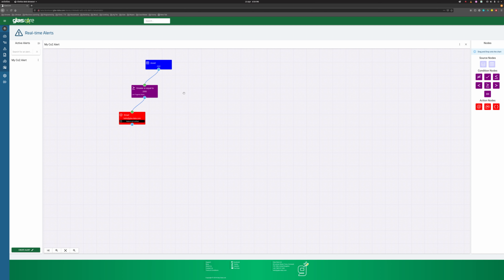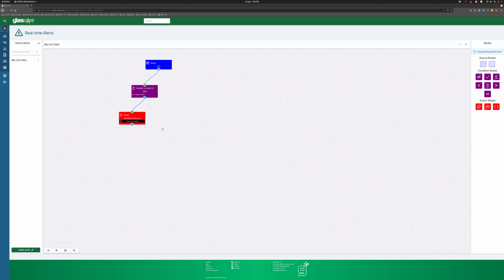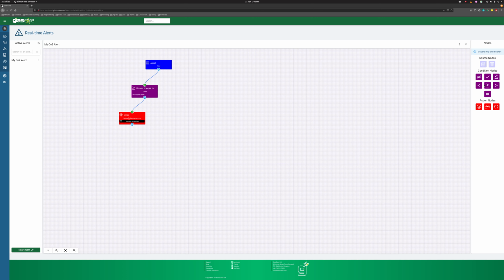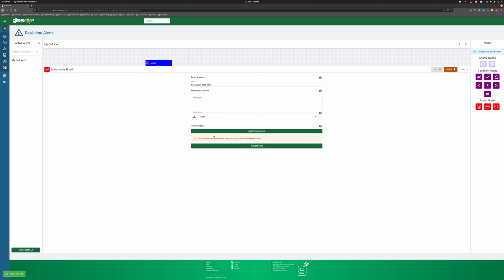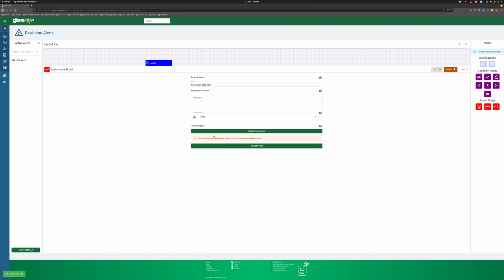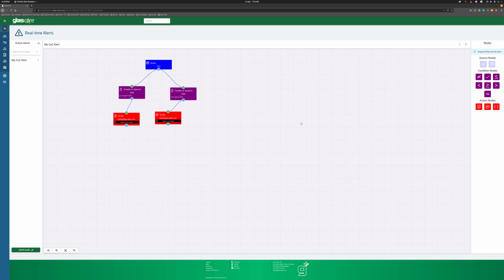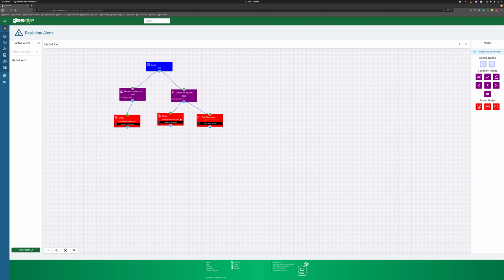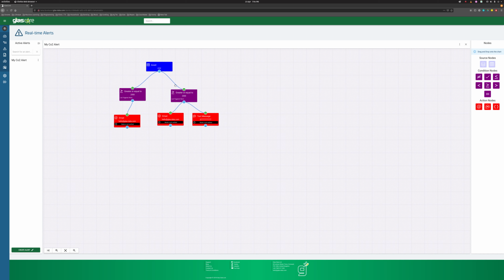GlasCore Tutorials- Real-time Alerts using Severity and Time Windows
Setup GlasCore Alerts Severity and Time Windows using your real-time data.